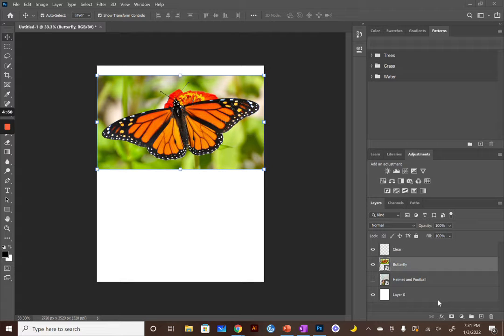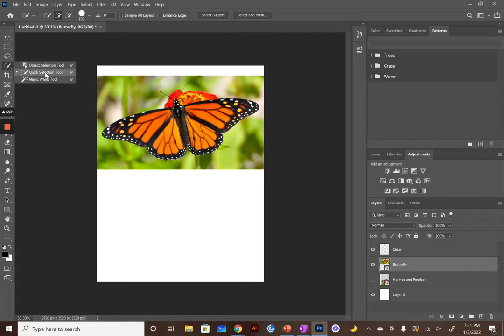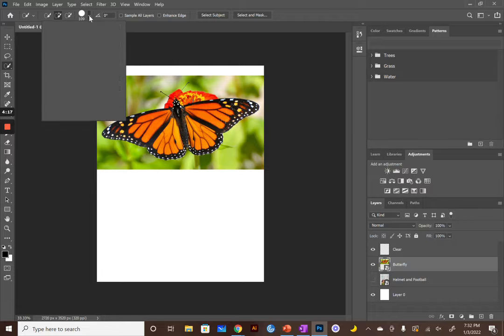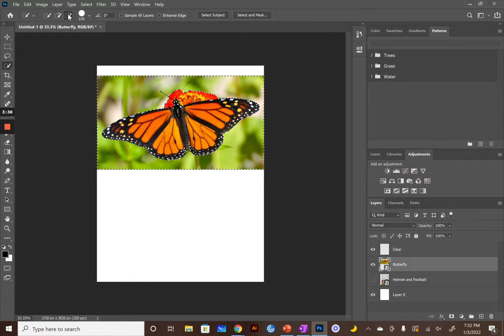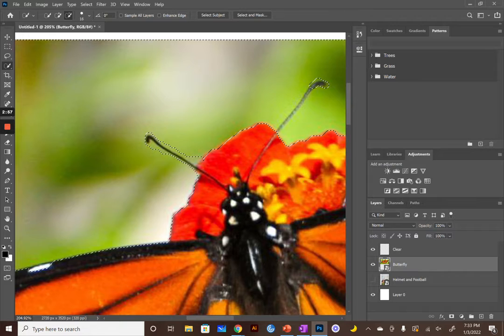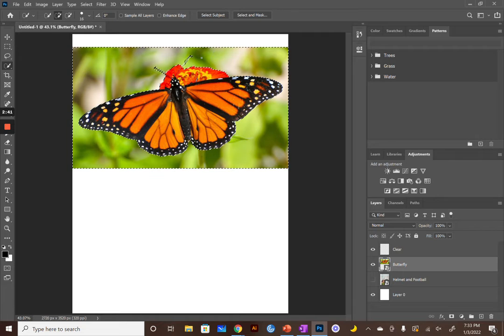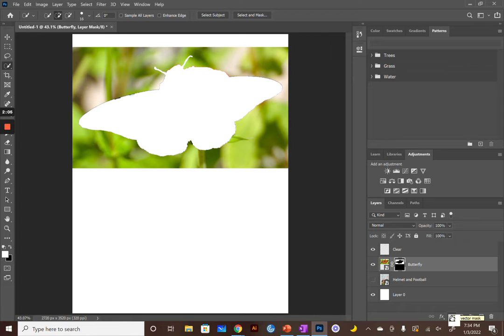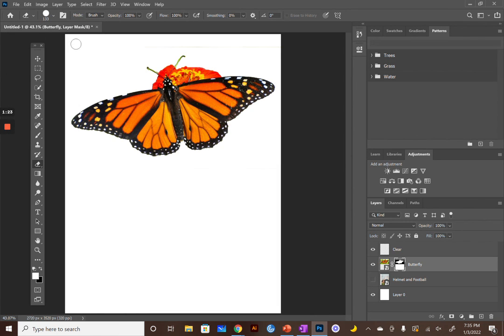Photoshop 2020 Quick Selection Tool removing a background image